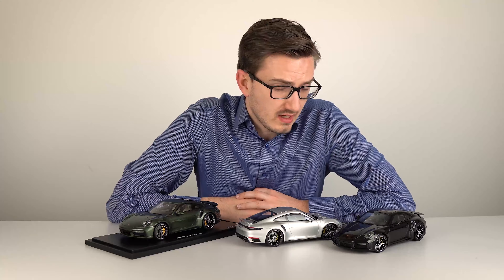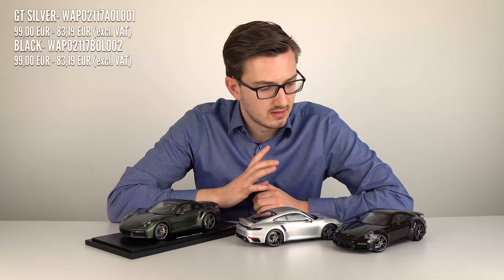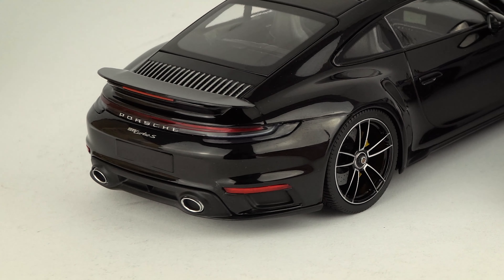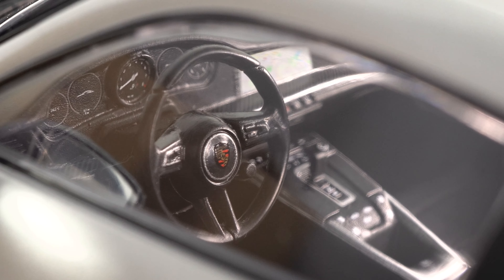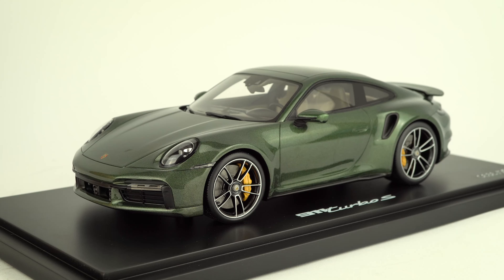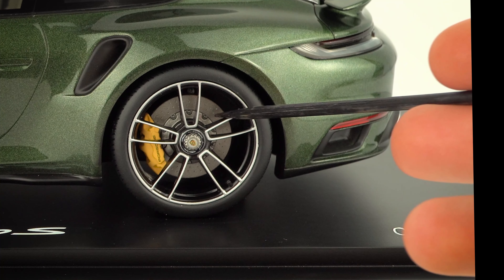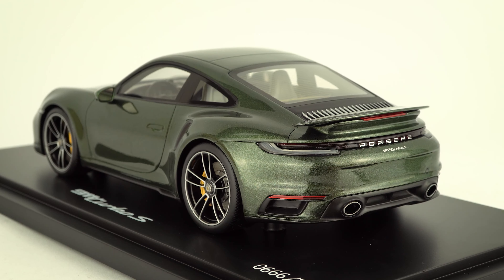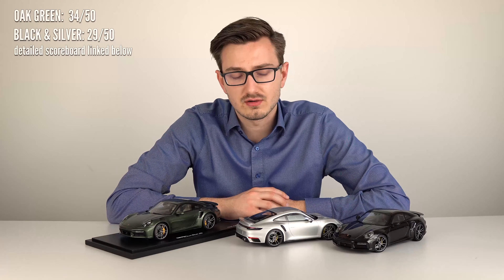Porsche 992 Turbo S model car review // Made in 1/18 scale both my Minichamps and Spark!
The Porsche 911 992 Turbo S is available both from Minichamps and Spark in 1/18 as a model car. Made from diecast by Minichamps in black and gt silver metallic as the cheaper version of the two and out of Resin by Spark as limited edition in paint to sample oak green metallic. A big surprise and an absolute stunner of a Porsche model car.

Prices and Porsche Item codes:
Oak green, WAP02117C0L002, 1 of 1000: 229,00 EUR - 192,44 (excl. VAT)
Gt silver, WAP02117A0L001, 99,00 EUR - 83,19 EUR (excl. VAT)
Black, WAP02117B0L002, 99,00 EUR - 83,19 EUR (excl. VAT)

If you have any questions about my models or anything else, I’m always happy for a little chat on

Timestamps
0:00 – Prices and Details
1:28 – Minichamps
4:09 – Spark
6:52 - Rating

The Copyright of the additional pictures/videos used in this video is held by Dr. Ing. h.c. F. Porsche AG

Michael